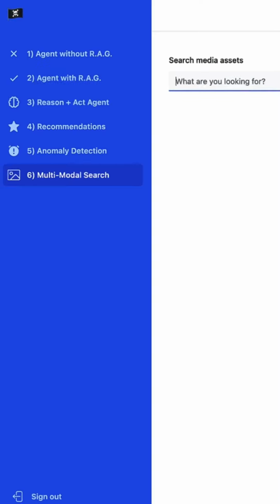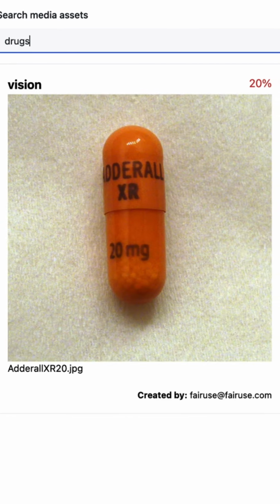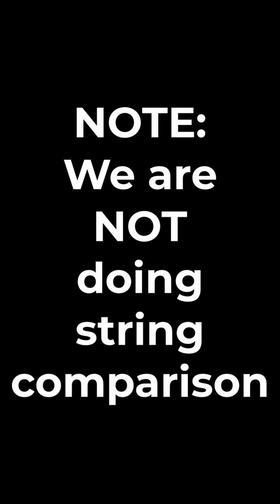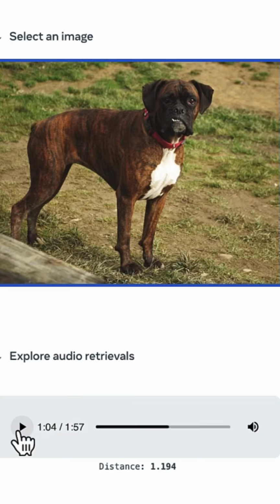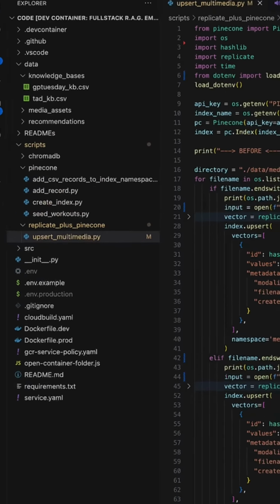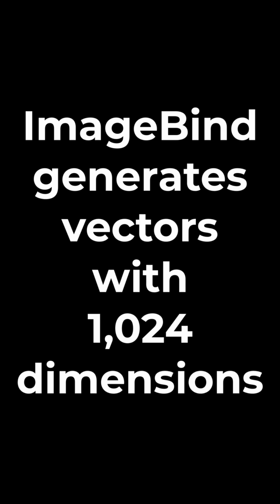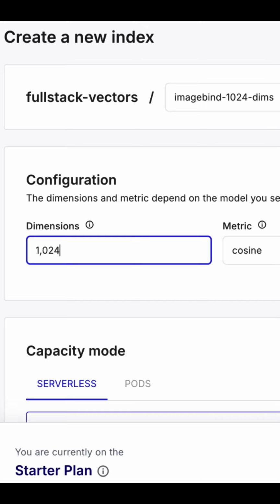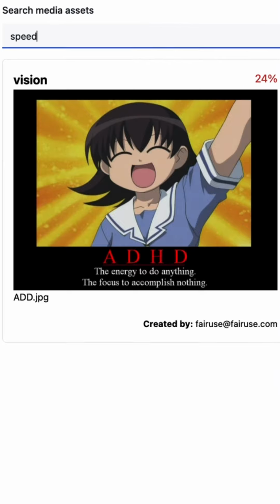Unlock AI-Powered Recommendations with Multimodal Embeddings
Join us as we explore the exciting world of multimodal embeddings and AI-powered search capabilities! In this video, learn how to harness the power of Imagebind for smart recommendation systems. Don't miss THE VECTORS & RAG AI MASTERCLASS happening in Wynwood, Miami on 9/3/2025.